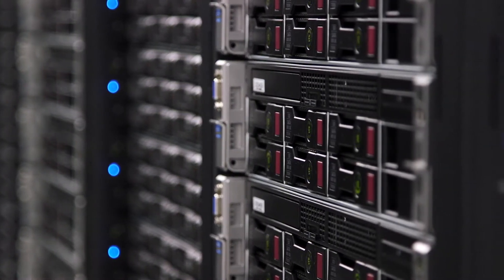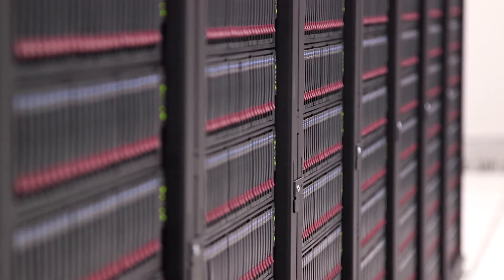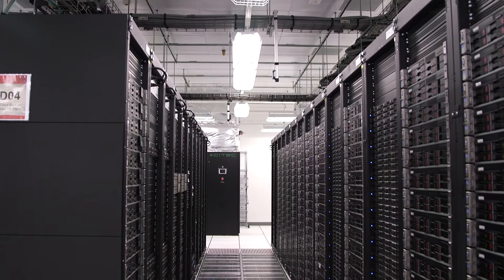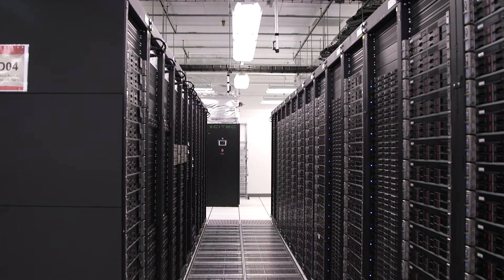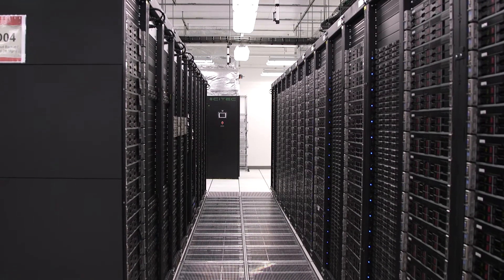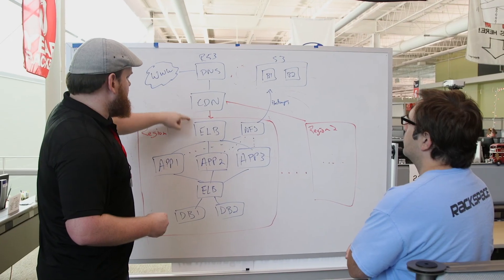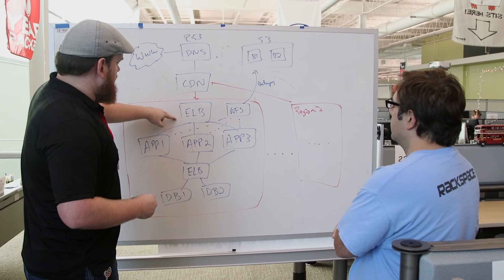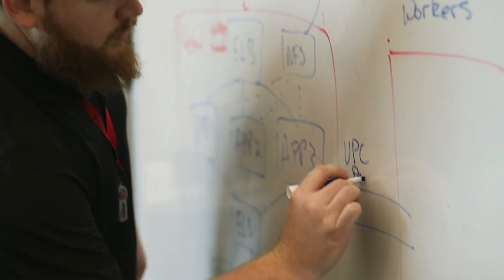Big Data Transformation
Successful big data implementations depend on diverse skills, including those of developers, administrators, and cloud and big data architects. But demand for such experts exceeds supply. Instead, turn to our big data experts, who can guide you through the entire big data transformation lifecycle — from planning, design and development, to support and operation of the platform and IaaS.